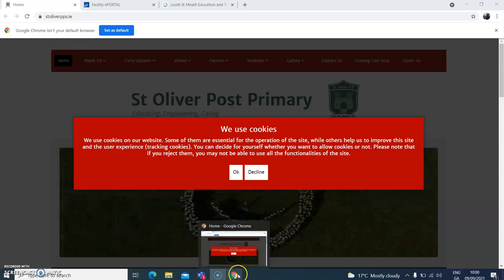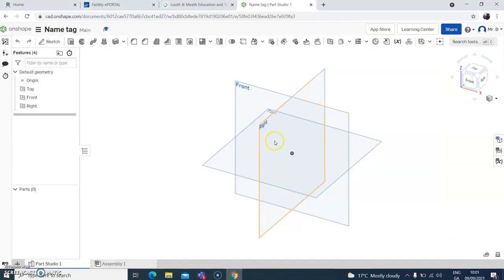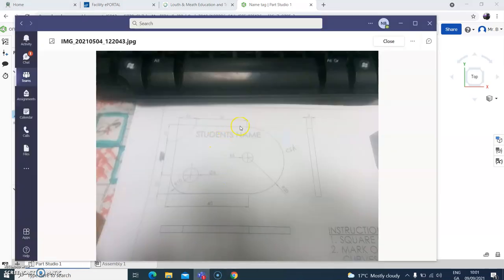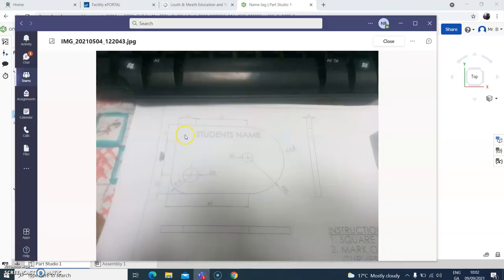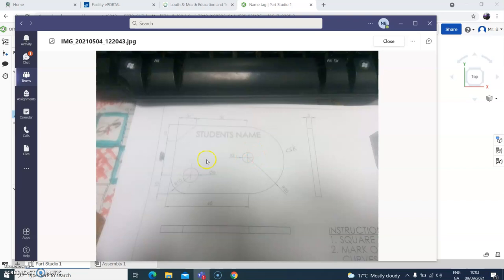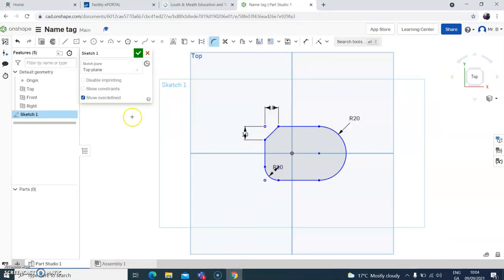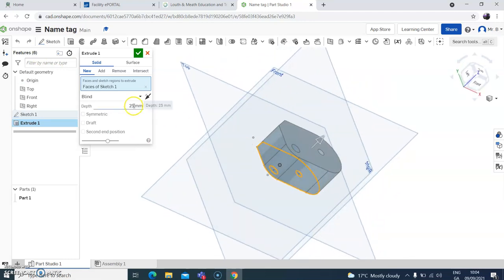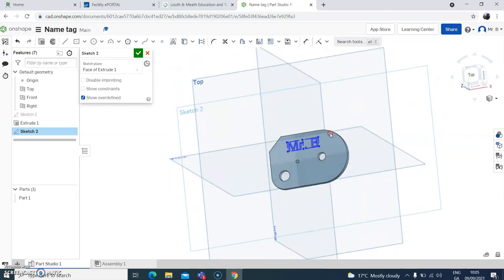Onshape tutorial Name tag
Onshape tutorial on how to draw a name tag